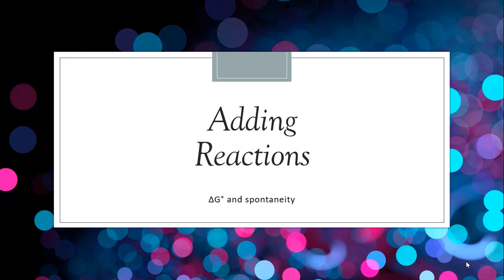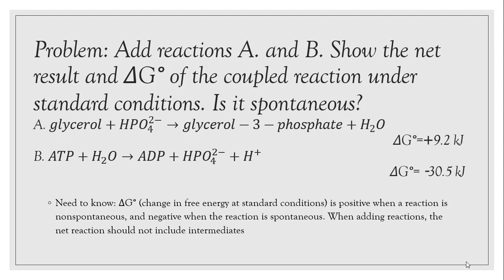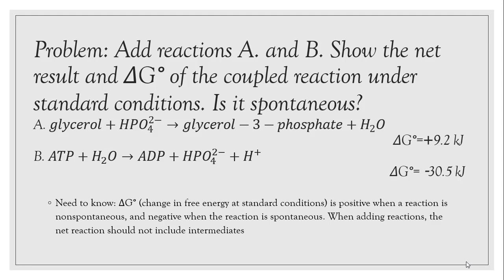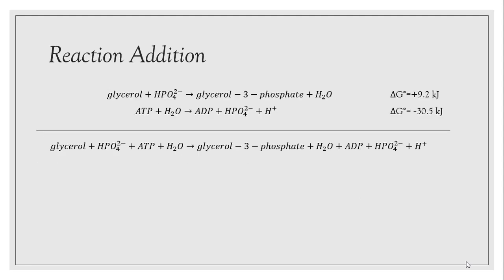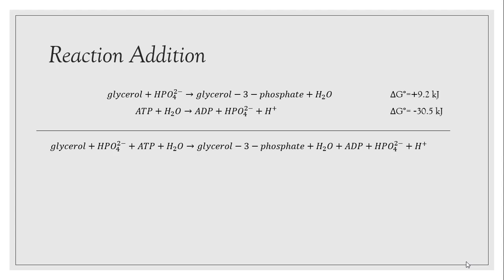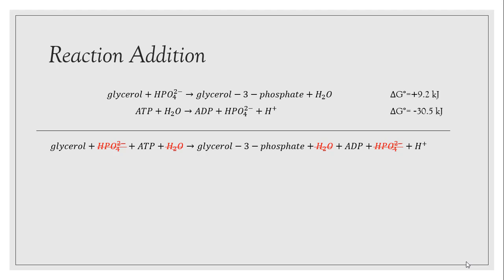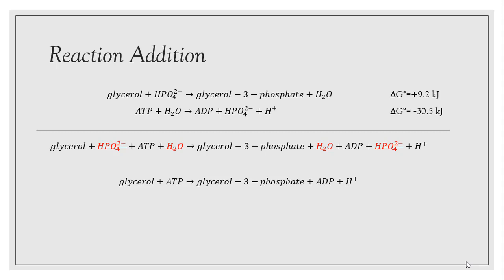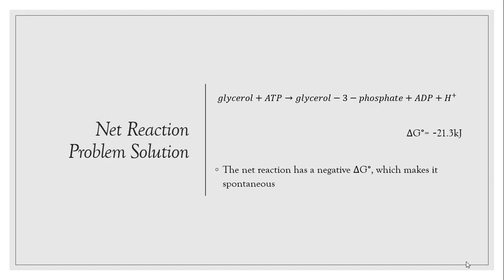Chem 1225 Gibbs Free Energy Reaction Addition Problem Solution